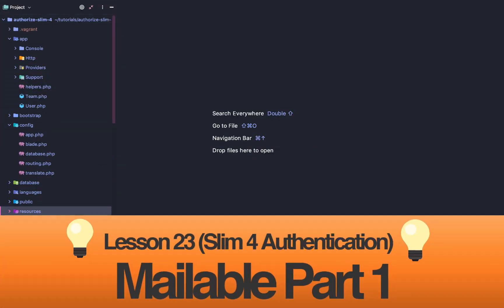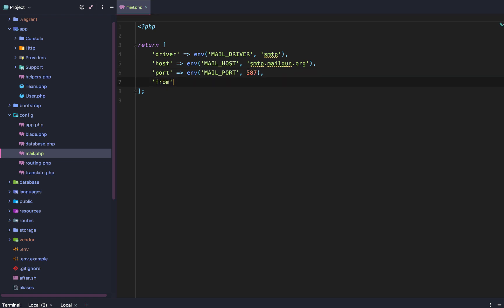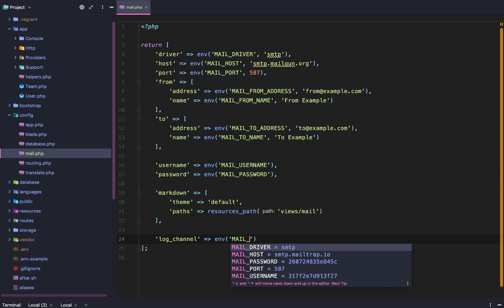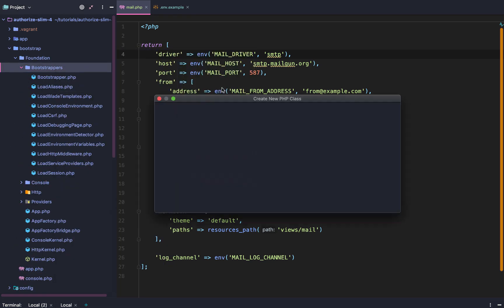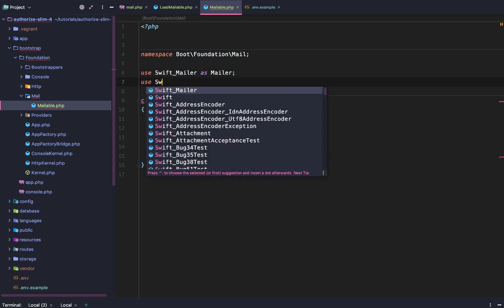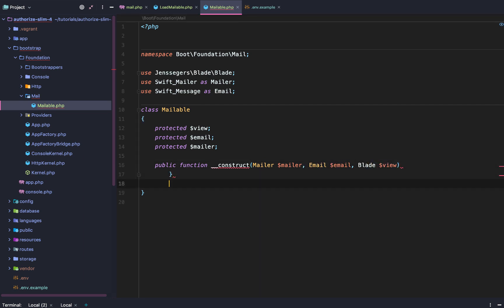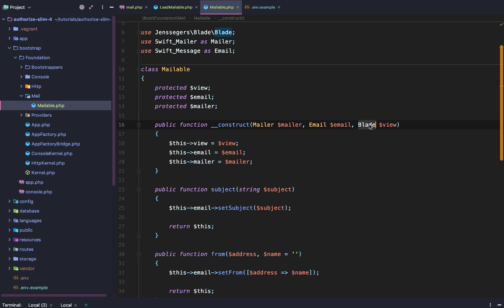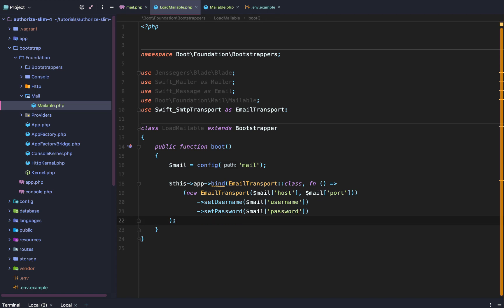Slim 4 Authentication (Lesson 24: Mailable Part 1)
Mailable Part 1 (Lesson 24 ~ Slim 4 Authentication)
Github Repository